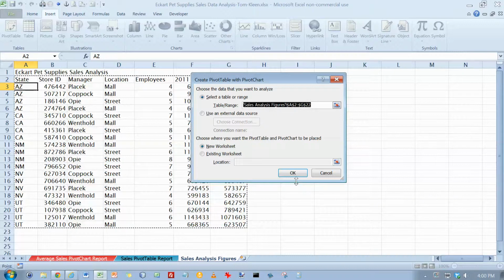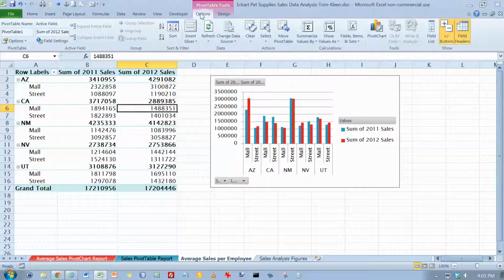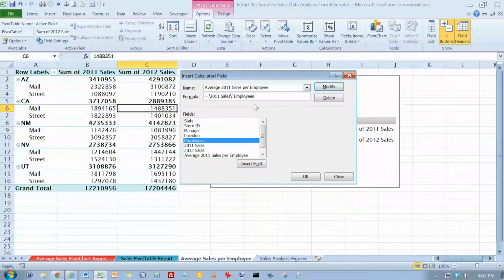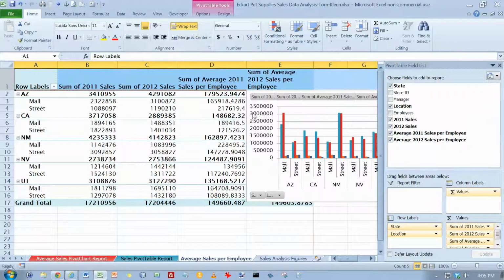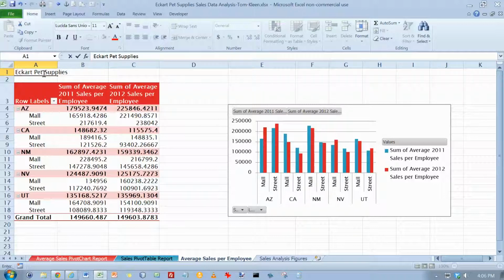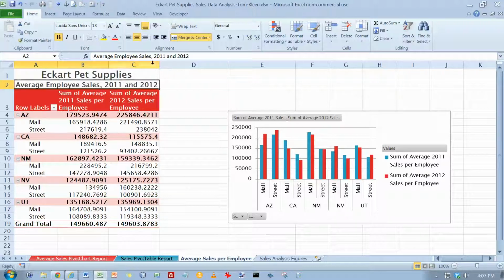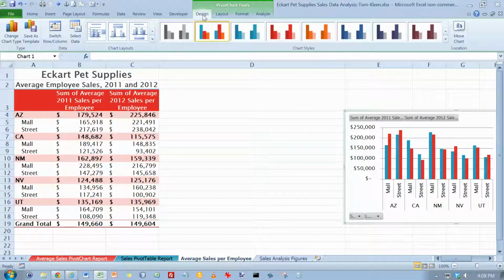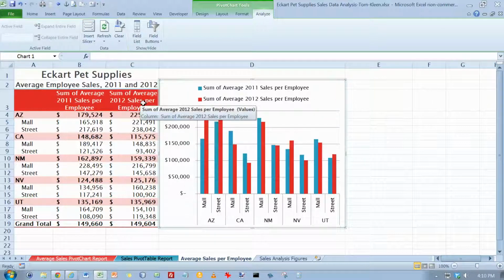XL2010 Comprehensive Ch08 04 PivotChart